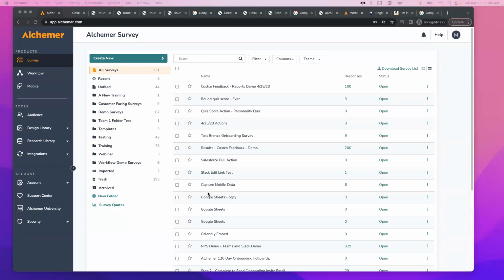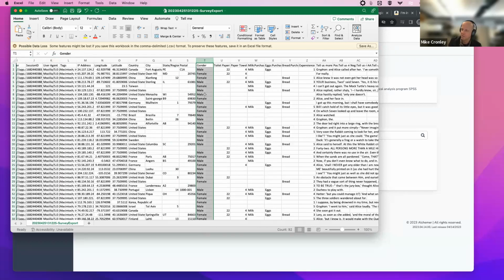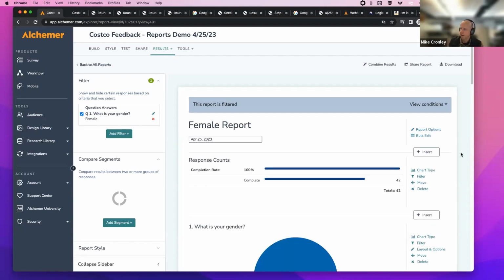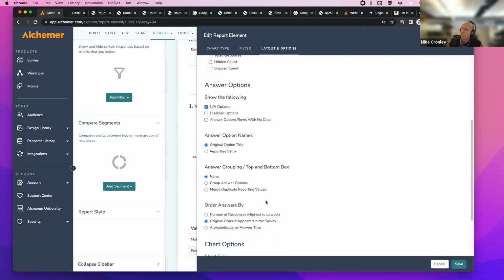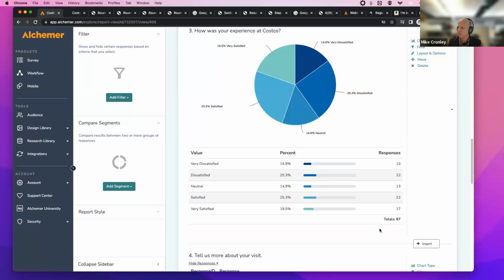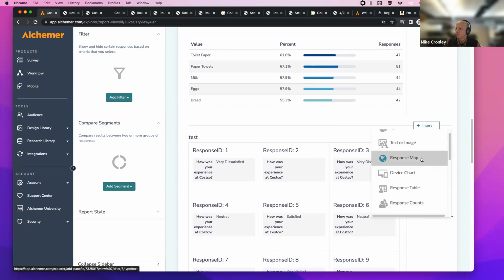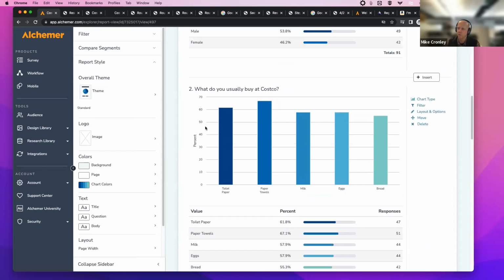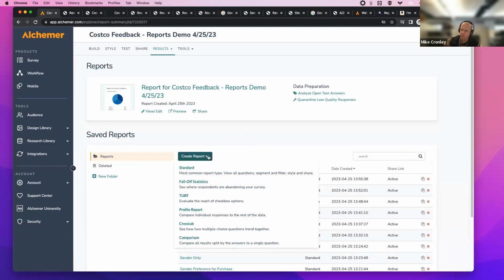National Alchemer Training #3 (2023 training)